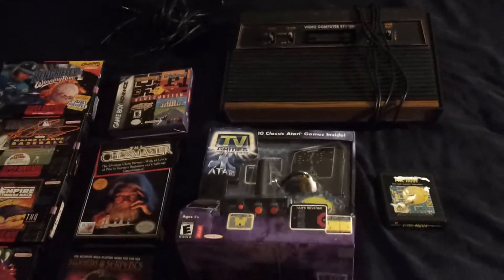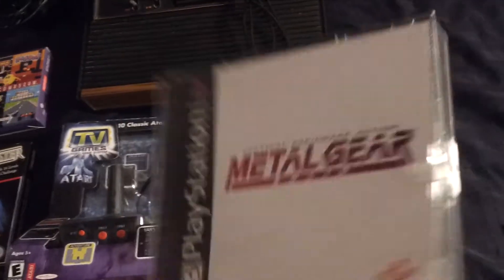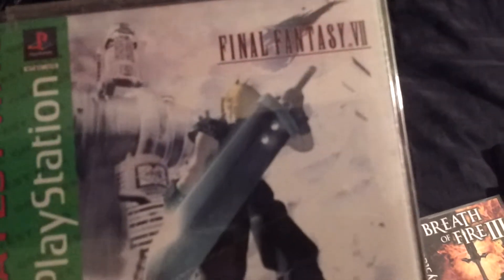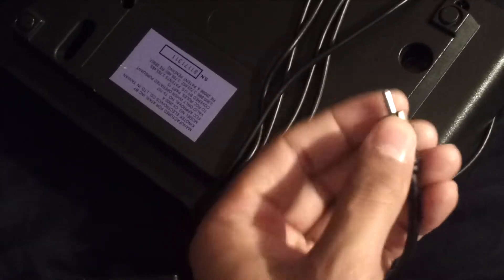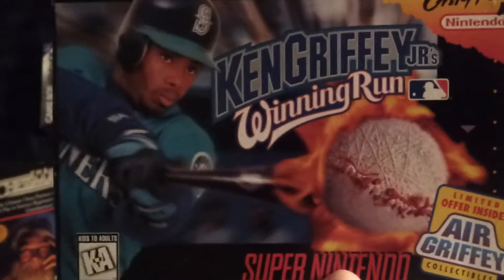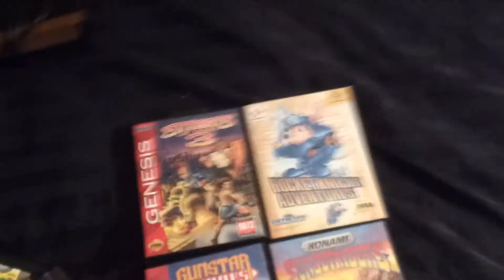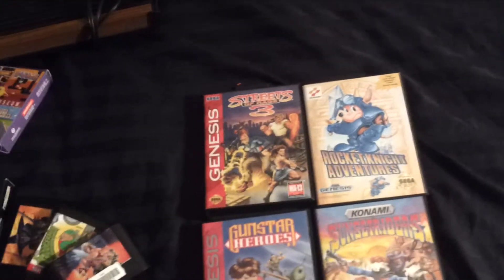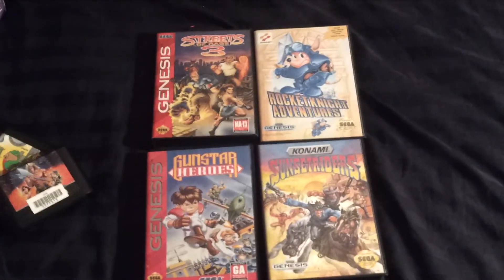Items for Trade or Sale and some Sega Genesis Items im looking for.......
A bunch of different items for trade or sale from Nintendo, Super Nintendo, PS1, Genesis, Atari and more! Also some Genesis items im looking for! Im also looking for any Sega console games as well as a working Turbo Grafx 16 and games.